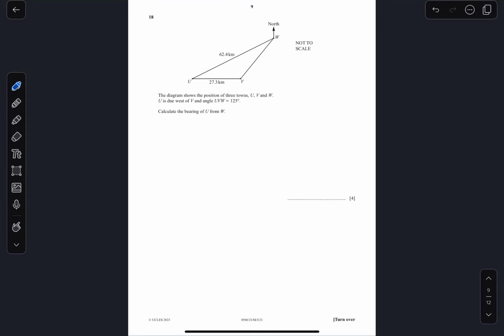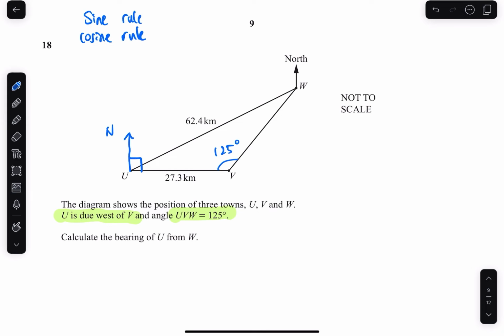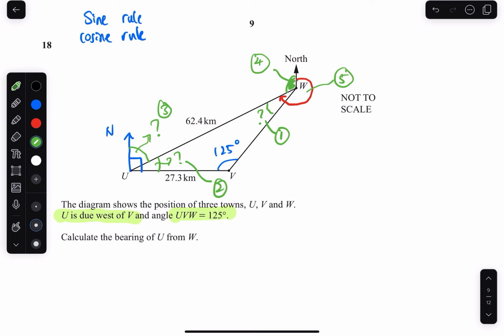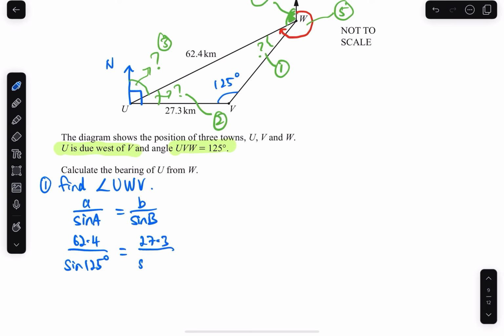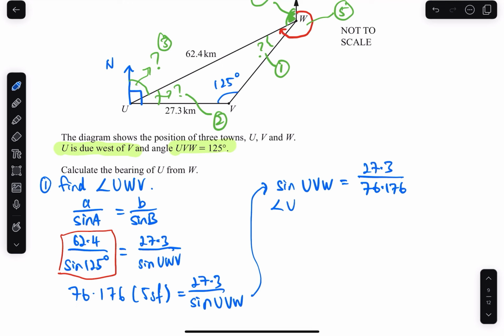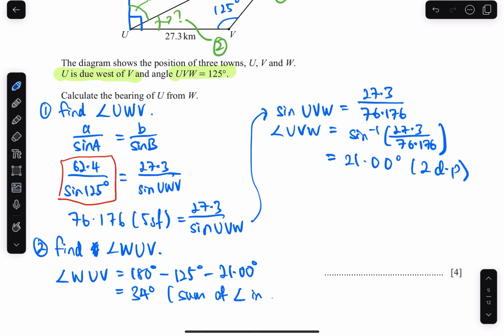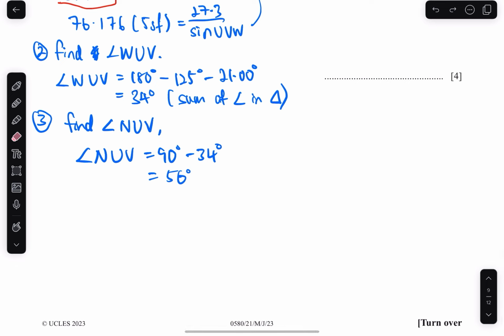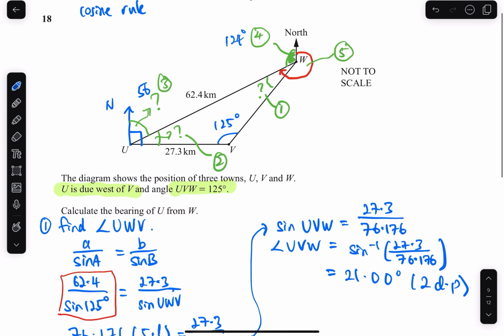IGCSE 0580 May/June 2023 Paper 2 Mathematics - Question 18: Trigonometry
hope you benefit from the content :)